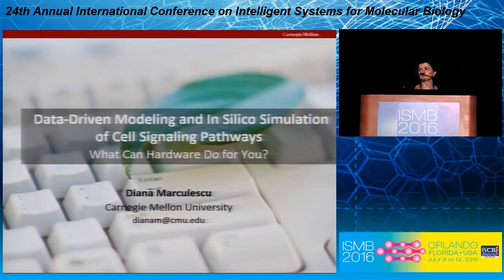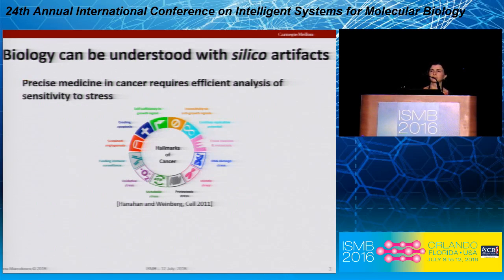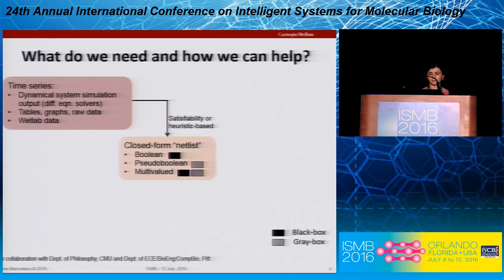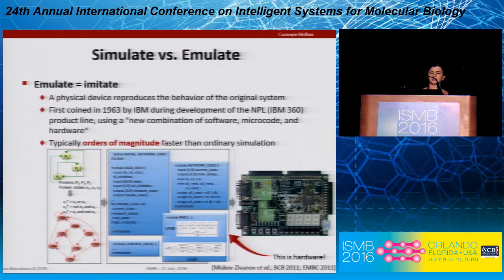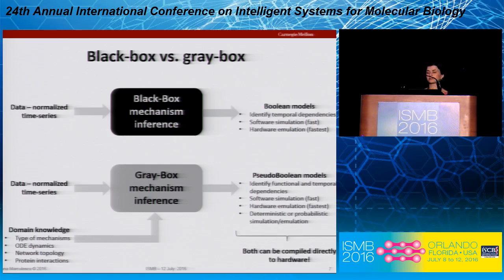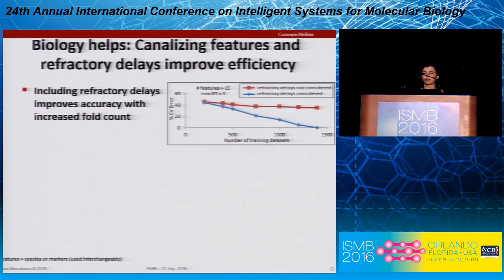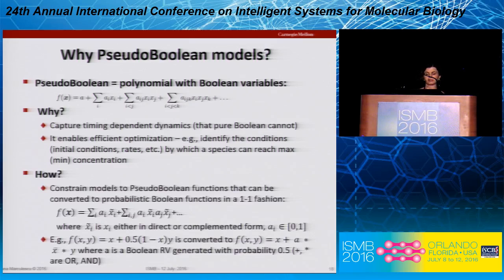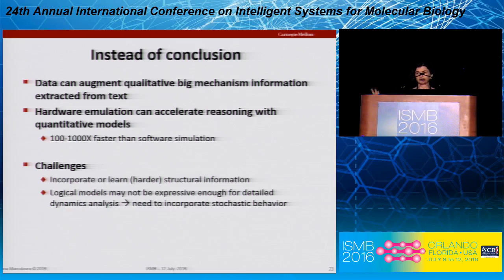SS04-C: Data-Driven Modeling and In Silico... - Diana Marculescu - Special Sessions - ISMB 2016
SS04-C: Data-Driven Modeling and In Silico Simulation of Cell Signaling Pathways - Diana Marculescu - Special Sessions - ISMB 2016